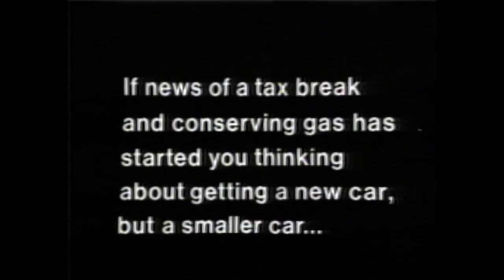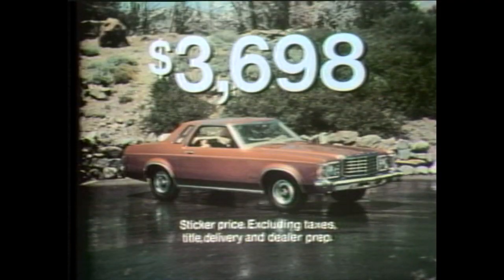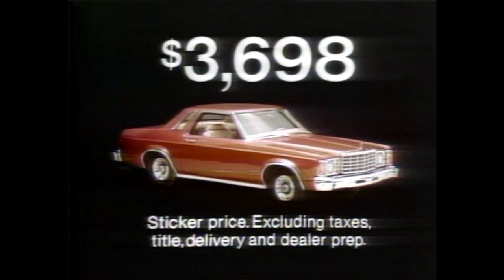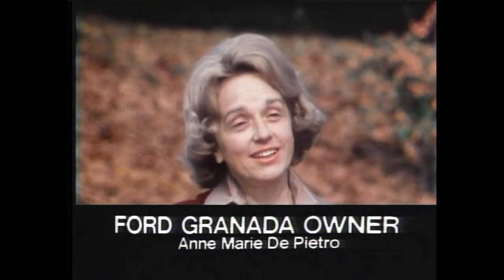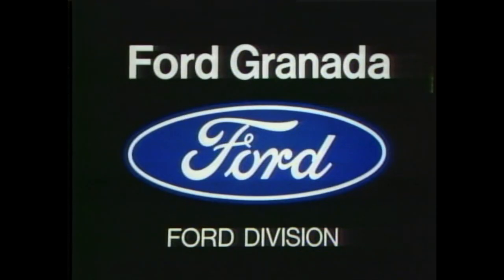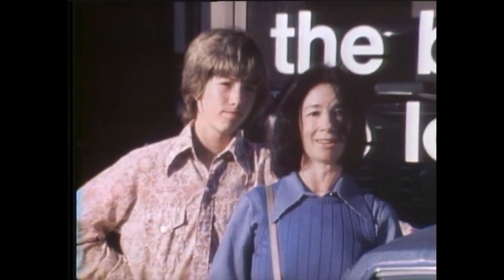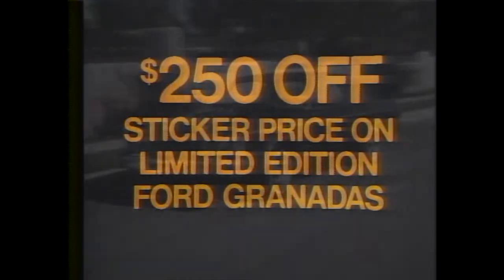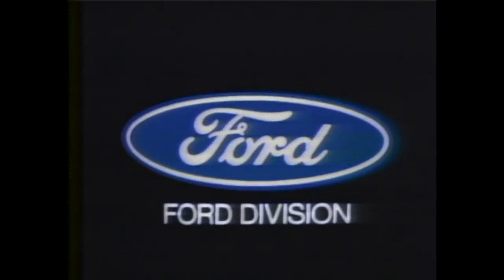1975 Ford Granada Commercials - TV Ads from 1975 for Ford Granada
1975 Ford Granada Commercials - TV Ads from 1975 for Ford Granada - The Ford Granada is a sedan that was manufactured and marketed by Ford; two generations of the model line were sold from 1975 to 1982. Developed as the original successor for the Ford Maverick, The model line was marketed as a luxury compact vehicle, expanding the segment in the United States  The first generation of the Granada was a compact sedan, slotted between the Maverick and the Torino (and the Fairmont and LTD II that replaced them) in the Ford sedan range. The second generation was a mid-size sedan, slotted beside the Fairmont and LTD. For the 1983 model year, the Granada underwent a mid-cycle revision, taking on the Ford LTD nameplate; the model line was ultimately replaced by the Ford Taurus for 1986. - TAKEN FROM WIKI

During the gas crunch of the mid '70s cars were really pushing their mileage as well as their comparison to foreign luxury cars.  These commercials show you customer testimonials on how much they think their car is like a Mercedes.

Are you looking to get your favorite classic car CHEAP??
Check out this Source For Government Seized and Surplus Property.
There are many options for a hidden gem you can get for CHEAP! Thank me later!

Do you restore classic cars?  Here is a website with old Ford car manuals as well as a rare parts catalog to find hard-to-find car parts.
RARE PARTS AND MANUALS.  Thank Me Later

ABOUT ME:
Born and raised in Detroit.  Lover of Ford and GM cars and trucks since I learned to drive.  I have owned over 150 vehicles in the past 40+.  Loved every one of them.  Help me keep bringing these videos to you.

Got More Commercials?  Please share full credit! .